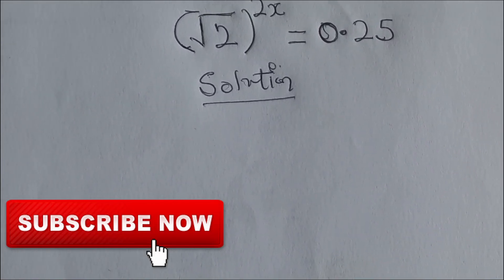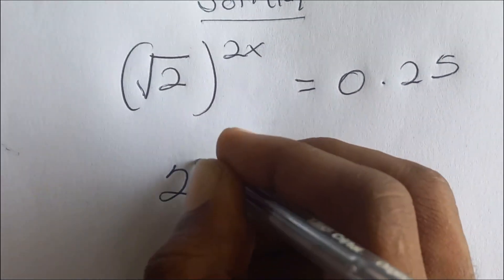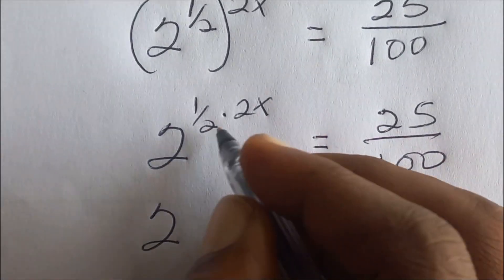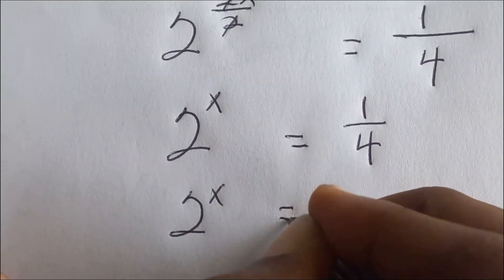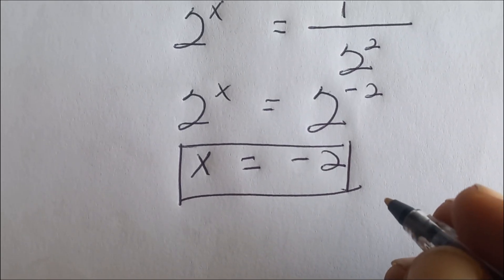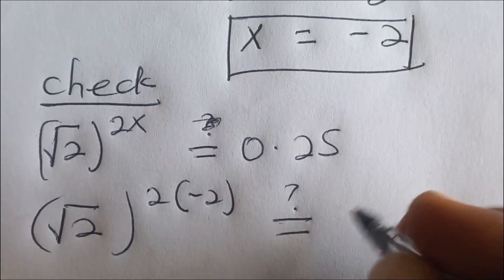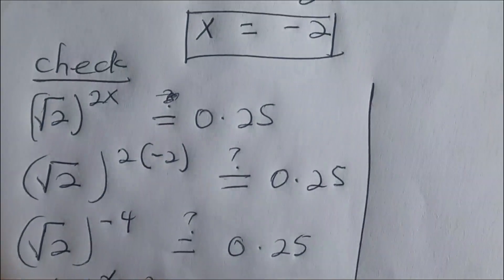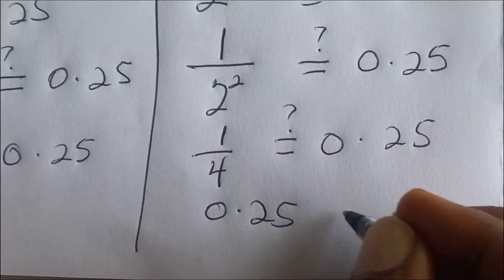Crack This With 60secs Olympiad Math Challenge | Higher Math Tricky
•Mathematics Education
•Algebraic Expressions
•Thailand junior math olympiad questions
•How to solve | Math Olympiad
math olympiad
math olympiad questions
premath
sybermath
olympiad mathematics
math booster
math olympiad problens
olympiades mathématiques
germany math olympiad
maths olympiad
Math Queen
maths
algebra exponential equation
exponential equation
a nice algebra problem
calculus
Challenging math
maths problem
math problem
math olympiad
olympiad math
how to solve math
Shasir
Mamta maam
olympiad math
olympiad
calculate
syber math
PreMath
rmo math olympiad
Whole math
Learncomunolizer
Indian math olympiad
Math talker
Maths black board
Super academy
Math booster
imo
solve
Aa
Bc
indian math olympiad
mathgist
vijay math
higher mathematics
bts
lol
learn
online math teacher
math tutor
tution teacher
math class
rashels classroom
preparation
algebra
algebra expressions
maths olympiad
SALogic
sa logic
maths
mathematics
math
algebra
olympiad algebra
math
maths help
maths prep
statistics
fractions
mental math
math secret
math hunter
maths hunter
mathhunter
just algebra
math window
sybermath
master t maths class
premath
learncommunolizer
 bprp math basics
video sharing
camera phone
video phone
free upload
PreMath
trigonometry
math is fun
olympiad
probability and statistics
algebra 1
geometry
Math Olympiad
olympiad math questions
mathematics
math puzzles
maths calculus
number theory
algebra 2
high school math
college math
math help
pre math
imo
online learning
Olympiad Mathematics
pre math
maths
premaths
pre maths
TabletClass Math
Andy Math
homeschool
home schooling
GED math
school test
geometry help
ASVAB GMAT GRE SAT ACT middle high tutor
online lessons
math olympian
ecuaciones funcionales
matemáticas avanzadas
funciones matemáticas
problemas funcionales
mathematics
algebra
algebra problems
trigonometry Exponent
Exponent problem
find x
find all values of
simplify Simplification
power of
simple math
Olympiad
Olympiad math
Algebra
Aptitude Question
Japanese math Olympiad
maths Olympiad
France math Olympiad
math Olympiad
olympiad mathematics
math olympiad
algebra

 Playlist  Link 🔗
   • Jang Chhede Official Video - Vettaiya...
   • Math puzzle – Can YOU find the area?